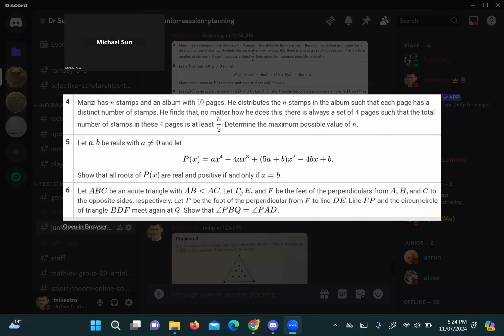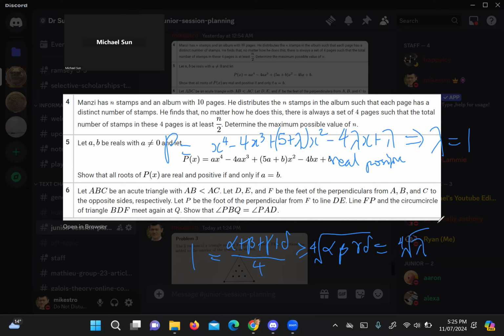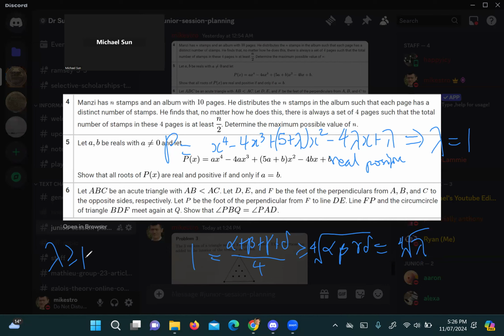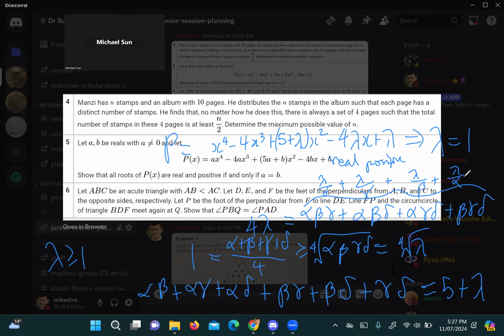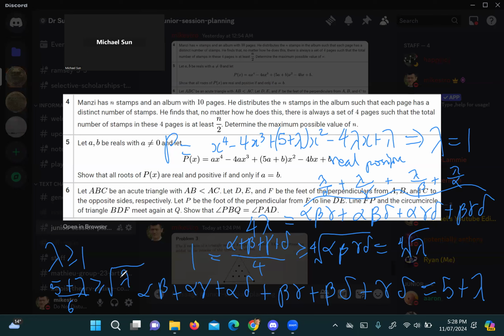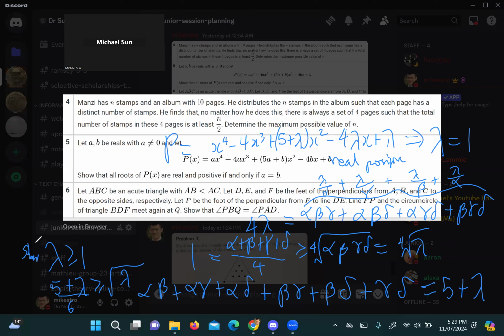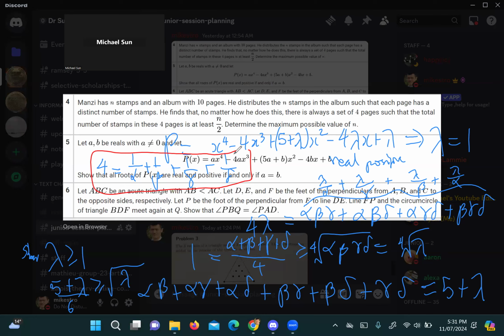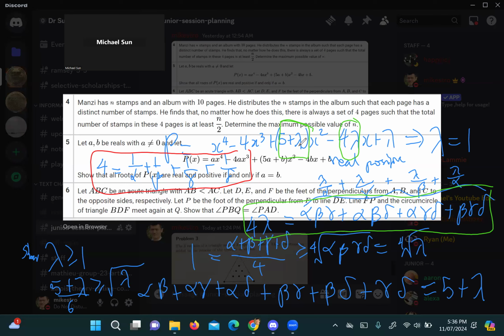2024 PAMO Q5 Polynomials